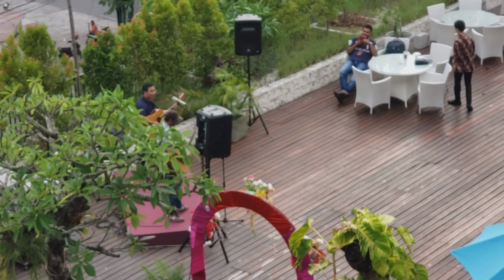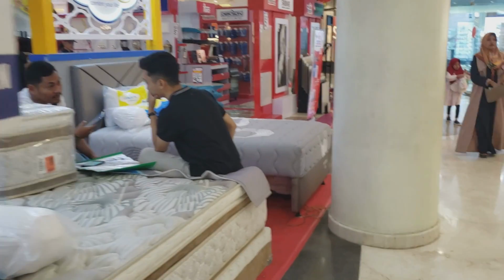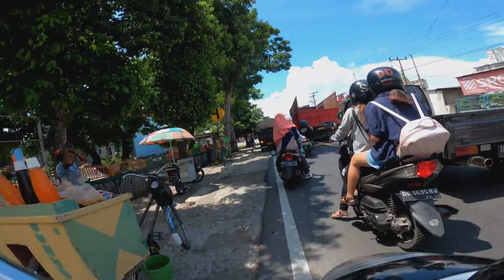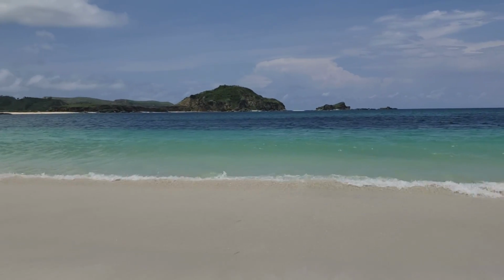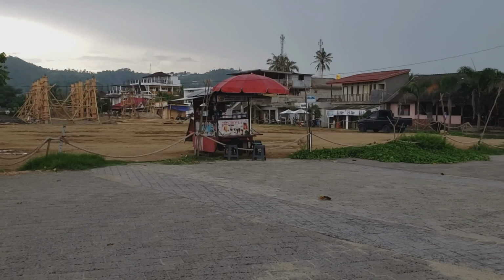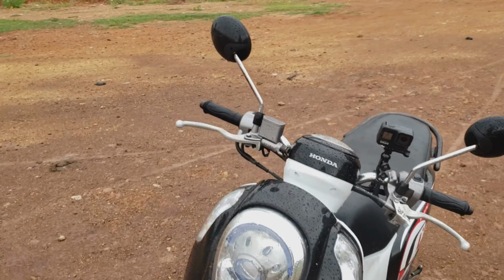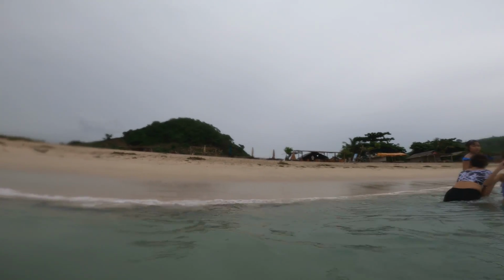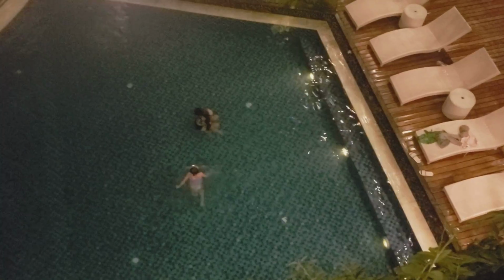Kuta Lombok, Indonesia (February 2020) [4K]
Welcome to Part #2 of our amazing journey to and ride through the Island of Lombok in Nusa Tenggara Barat (West Nusa Tenggara) Indonesia.  This is the day that we left to the fate of the adventure, hopping onto the rental scooters and riding down to the south end of the Island to explore Kuta Lombok.  While the weather was not all that cooperating, the day was still a boat load of fun (which will be an intended pun in "Part #3," by the way.)  After exploring a few beaches in the Kuta area, we finally settle don one to just go for it and take a nice swim in the ocean.  Despite the off and on rain and questionable weather, it was a blast and an adventure.  Well worth the trip and the ride.  This is part two of our trip to Lombok.  Coming soon will be the private boat we took to the South Gili Islands and the snorkeling with the beautiful fish.

Just a little message to subscribers:  I upload these videos because I enjoy making them for the people who are interested in this particular journey through life.  I don't make a cent from YouTube (and never expect to ever again,) rather for the few of you out there considering travel or considering a life in a completely different part of the world.  Yes, I talk too much, but I will give bits and pieces of information that just might come in handy someday.

Recorded with Samsung Galaxy S9+ and GoPro Hero 8 Black.  Portions of this video are in 4K UHD.  Edited with Power Director.